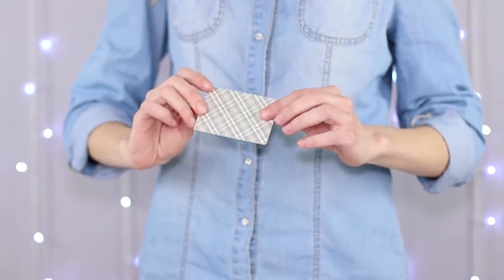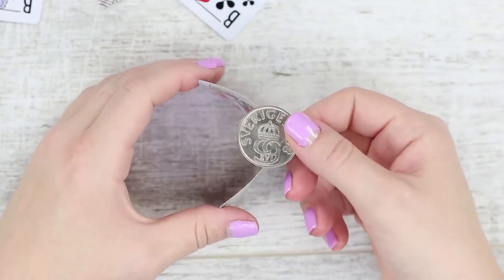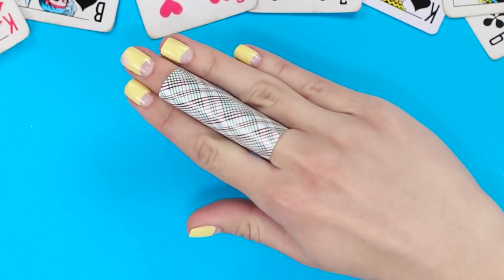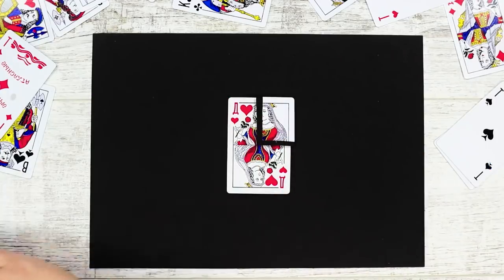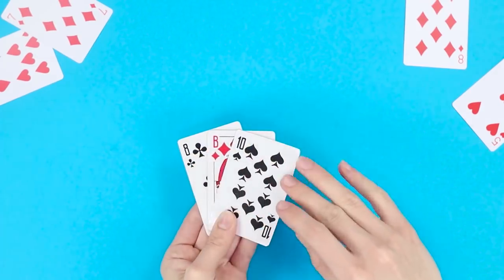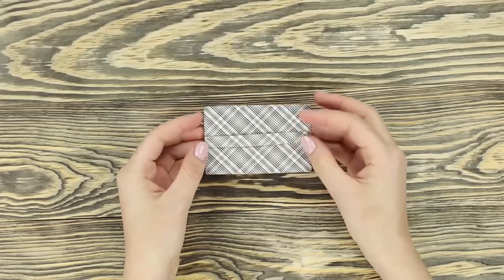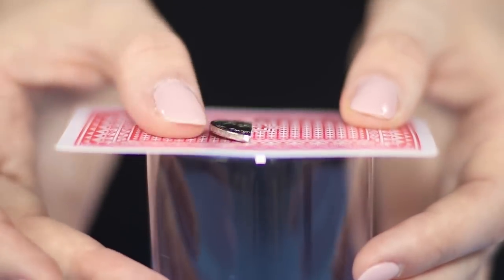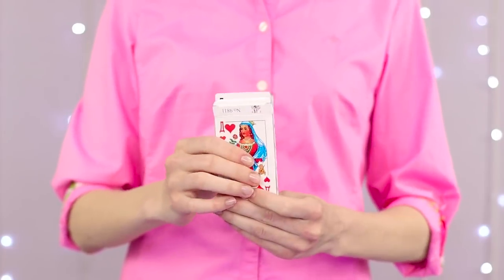15 Tricks With Playing Cards / Magic Tricks Revealed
Do you like card tricks? We adore them! And today we’ve prepared for you a selection of the best card tricks!

16 Edible School Supplies! Prank Wars!

Question of the Day: what card trick did you like the most?